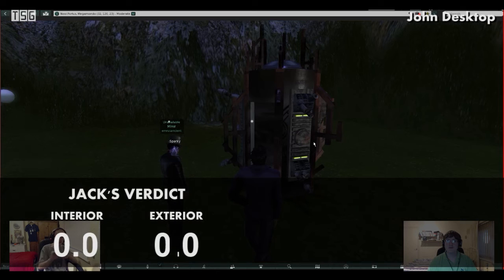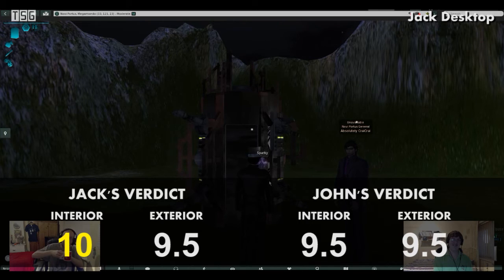"BATTLE CONSOLE DAMAGED" NLS TARDIS REVIEW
This is video is basically a sequel review to the Battle Console (Clean) TARDIS. In this video we focus on the "Damaged" version of the Battle Console by taking a look at it's unique design and then comparing what differences there are.

Enjoy :D